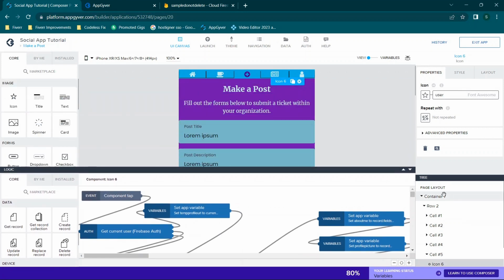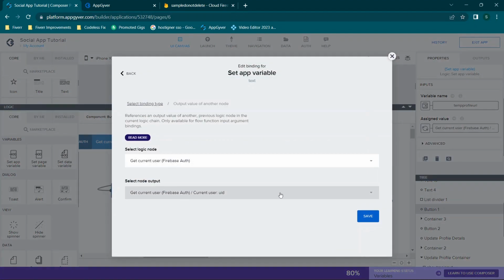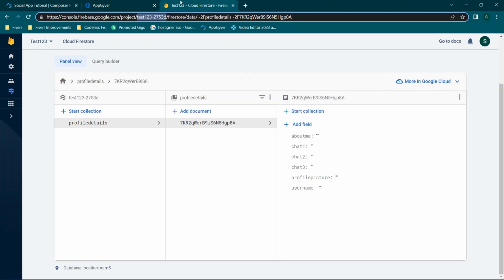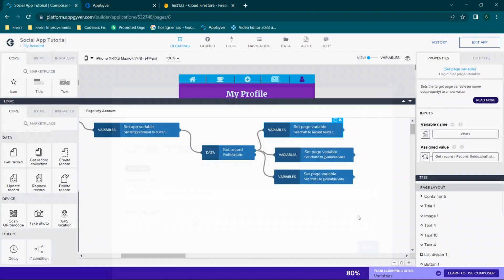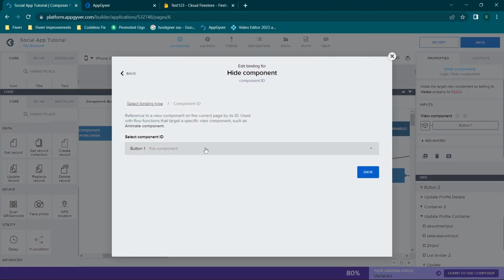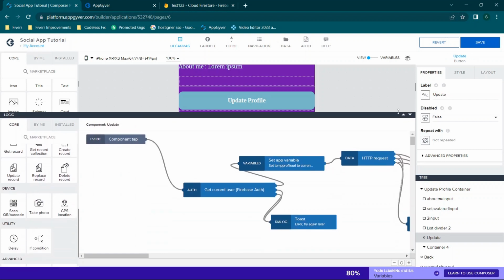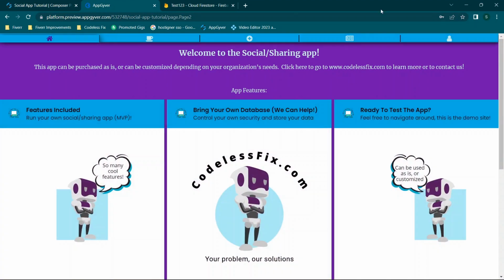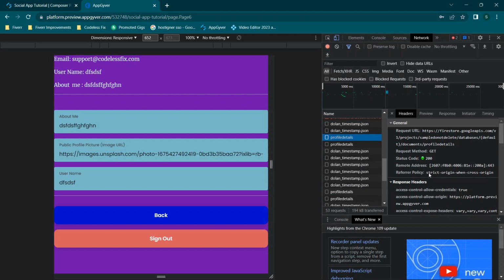Making A Social App For Free - My Account Page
In this video I will cover the basics of how to use SAP Appgyver to create a basic social media or sharing app. This is the next video of the series where I will cover making the my profile page. This video walks through creating an app for free using Appgyver for the mobile application and Firebase to handle the database storage and user authentication for the log in page. This video covers finalizing the sign in page. Check out the resource below to learn more.

HTTP Delete request url: " + appVars.projectname + "/databases/(default)/documents/profiledetails/" + appVars.tempprofileurl

HTTP Post: " + appVars.projectname + "/databases/(default)/documents/profiledetails?documentId=" + appVars.tempprofileurl

HTTP Post request body: {"fields": {    "aboutme": {      "stringValue": appVars.aboutme    },    "username": {      "stringValue": appVars.username    },    "profilepicture": {      "stringValue": appVars.profilepicture    },    "chat1": {      "stringValue": pageVars.chat1    },    "chat2": {      "stringValue": pageVars.chat2    },    "chat3": {      "stringValue": pageVars.chat3    }}     }